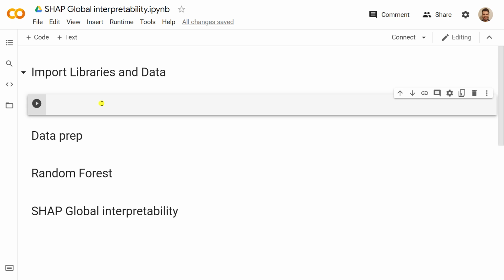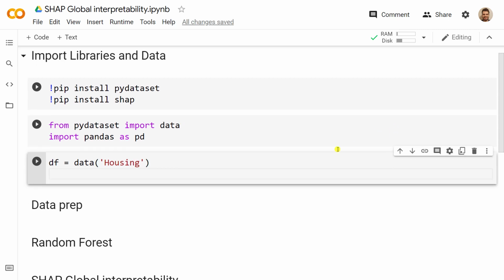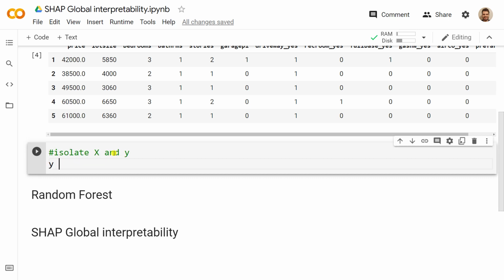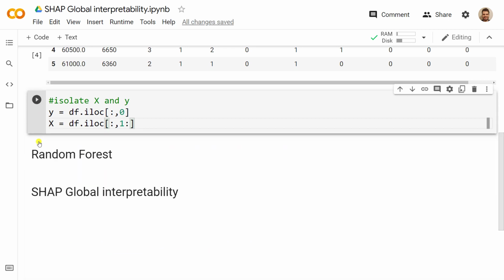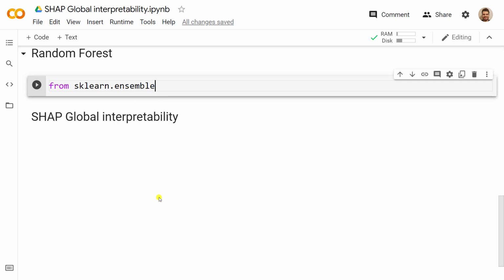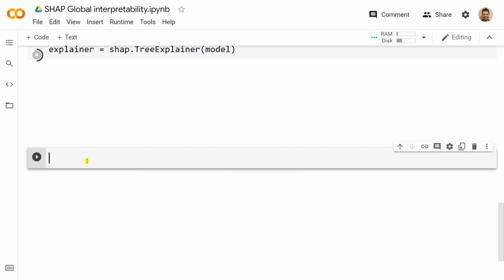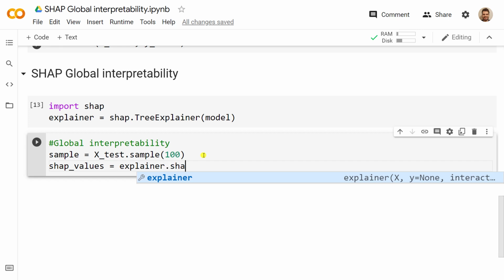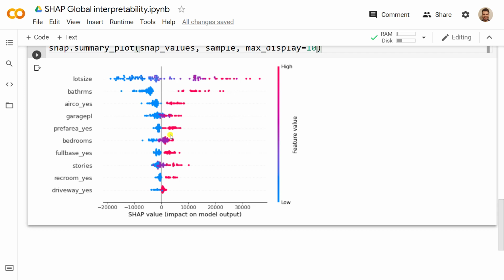Mastering SHAP Global Interpretability and Random Forest in Python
In the second video of the series, we use SHAP to explain a Random Forest Model. SHAP is one of the most exciting techniques to explain AI. The video focuses on the Global interpretability power of SHAP. That is, we look at the predictors and how they influence the prediction

This is a hands-on step by step guide on how to code in Python and Google Colab Random Forest, an advanced Artificial Intelligence / Machine learning model, and as well a tutorial on programming SHAP.

Intro (0:00)
Importing libraries (0:51)
Importing Data (1:48)
Transforming String Variables (2:24)
Isolate X and Y (3:05)
Training and Test set (3:52)
Random Forest (5:21)
Preparing SHAP (6:20)
SHAP Global Interpretability (6:58)
Interpreting the Visualization (8:34)
Outro (10:18)